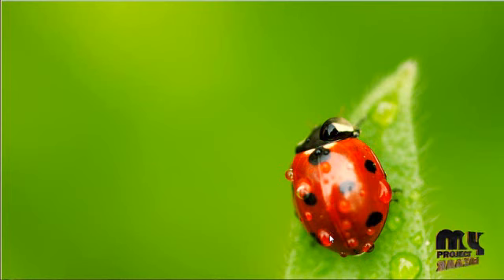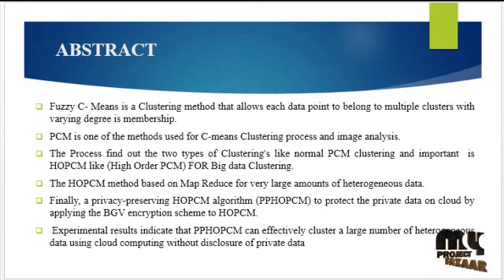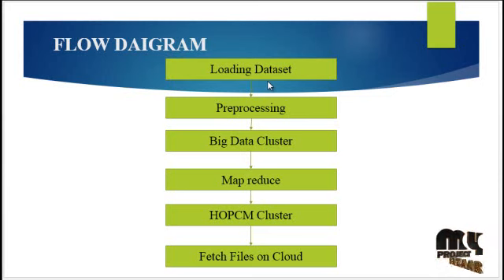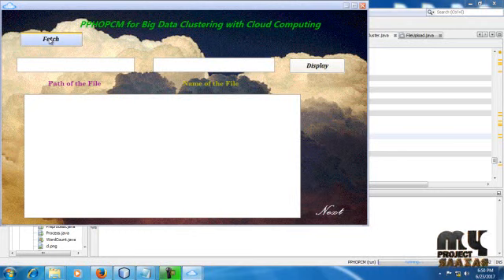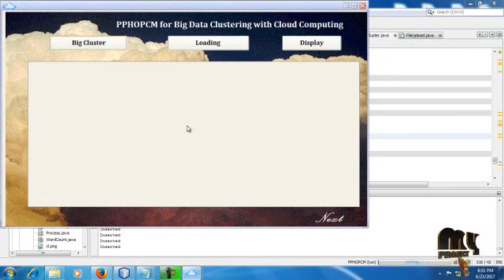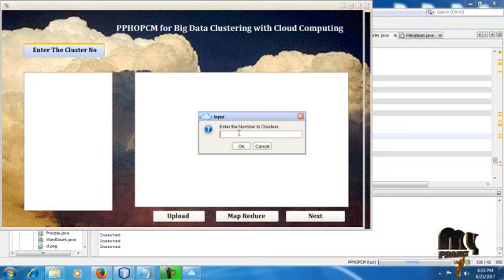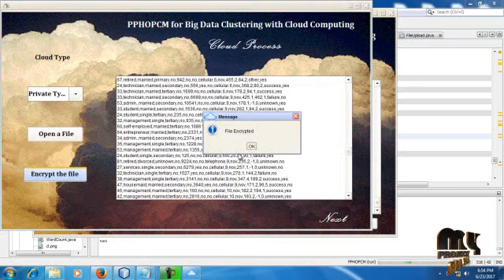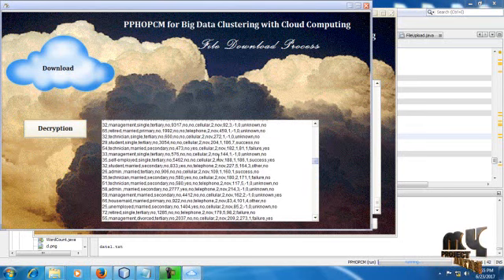Privacy-preserving High-order Possibilistic c-Means Algorithm for Big Data Clustering with CC